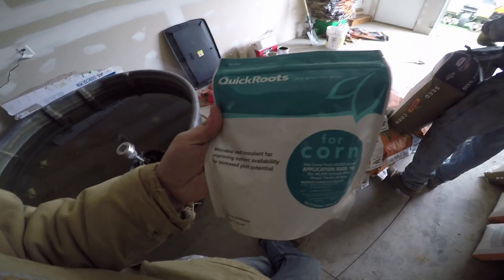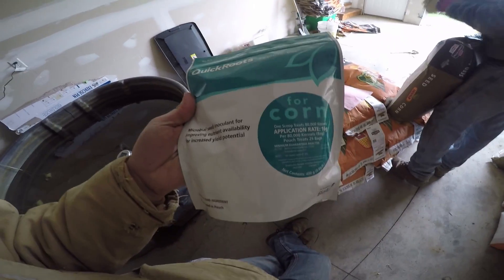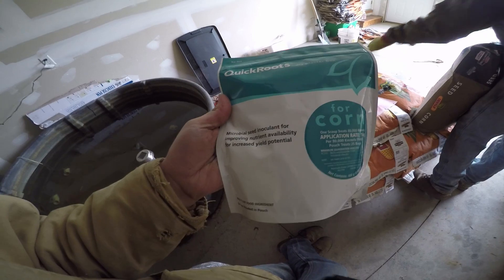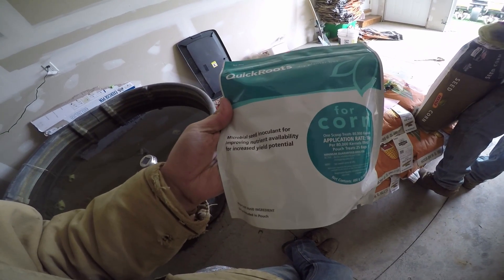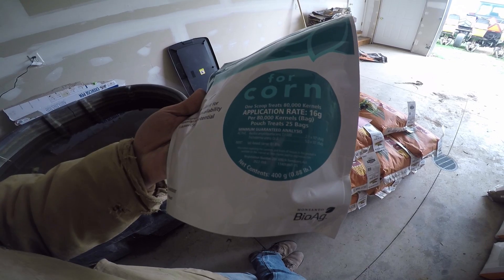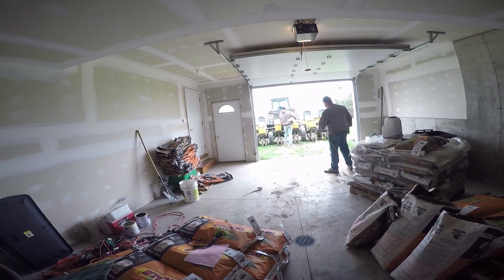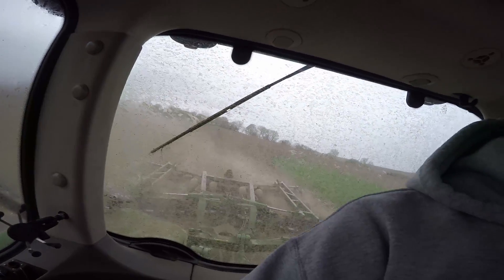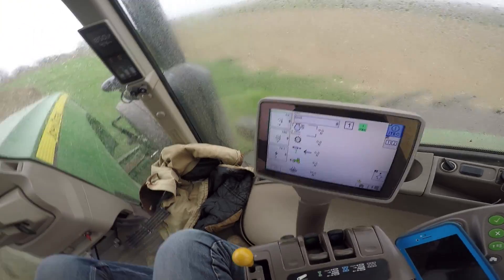QuickRoots Seed Inoculant and Rained Out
We put down QuickRoots, which is meant to increase nutrient uptake and increase yield.